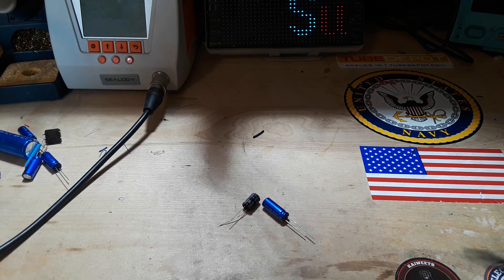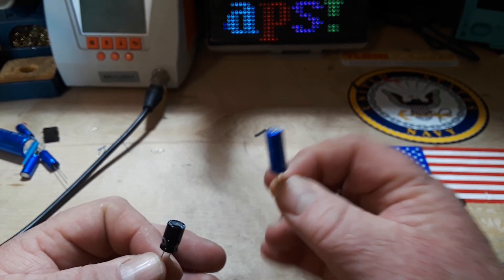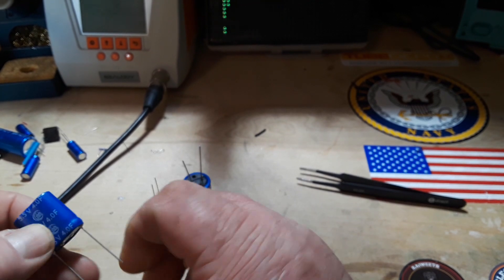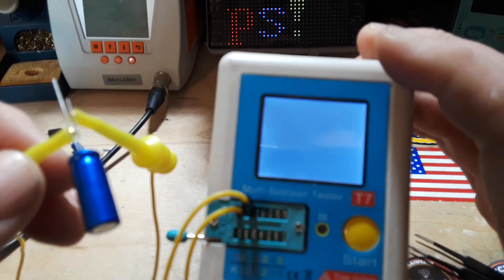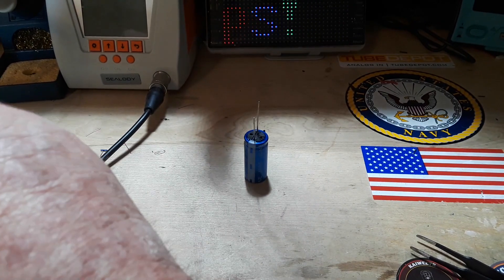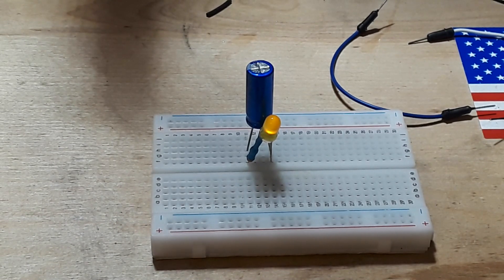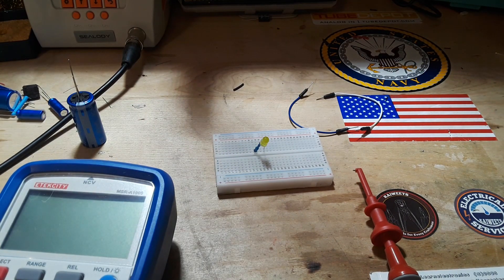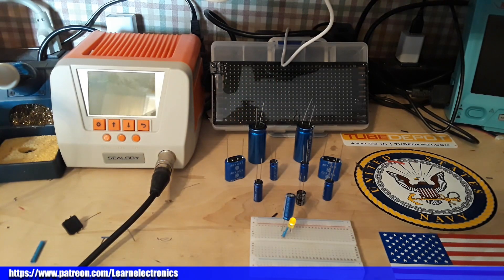How Are Super Capacitors Different From Electrolytic Capacitors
How Are Super Caps Different From Electrolytic Caps

The electrolyte forms an ionic conductive connection between the two electrodes which distinguishes them from conventional electrolytic capacitors where a dielectric layer always exists, and the so-called electrolyte, e.g., MnO2 or conducting polymer, is in fact part of the second electrode (the cathode, or more correctly the positive electrode). Supercapacitors are polarized by design with asymmetric electrodes, or, for symmetric electrodes, by a potential applied during manufacturing.
Double-layer capacitance – electrostatic storage of the electrical energy achieved by separation of charge in a Helmholtz double layer at the interface between the surface of a conductor electrode and an electrolytic solution electrolyte. The separation of charge distance in a double-layer is on the order of a few ångströms (0.3–0.8 nm) and is static in origin.[15]
Pseudocapacitance – Electrochemical storage of the electrical energy, achieved by redox reactions, electrosorption or intercalation on the surface of the electrode by specifically adsorbed ions, that results in a reversible faradaic charge-transfer on the electrode.[15]
Double-layer capacitance and pseudocapacitance both contribute inseparably to the total capacitance value of a supercapacitor.[22] However, the ratio of the two can vary greatly, depending on the design of the electrodes and the composition of the electrolyte. Pseudocapacitance can increase the capacitance value by as much as a factor of ten over that of the double-layer by itself.[11][27]

Electric double-layer capacitors (EDLC) are electrochemical capacitors in which energy storage predominantly is achieved by double-layer capacitance. In the past, all electrochemical capacitors were called "double-layer capacitors". Contemporary usage sees double-layer capacitors, together with pseudocapacitors, as part of a larger family of electrochemical capacitors[11][27] called supercapacitors. They are also known as ultracapacitors.